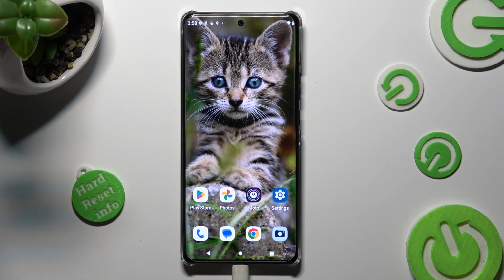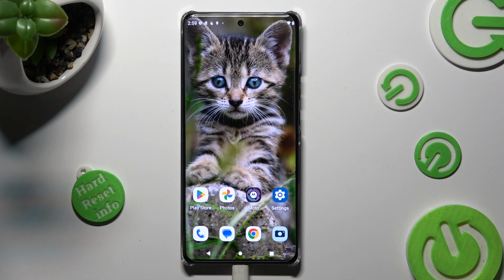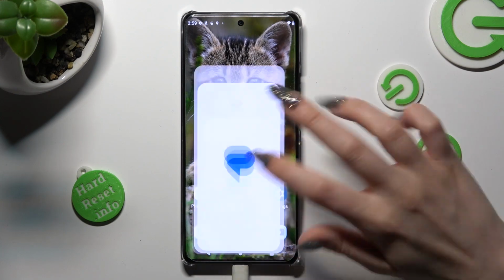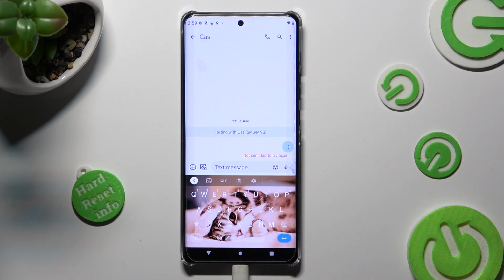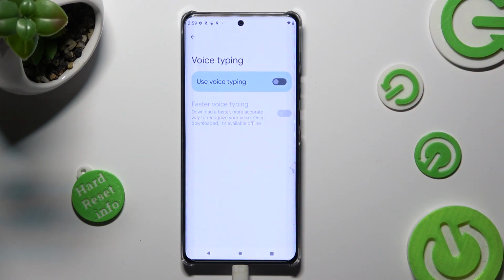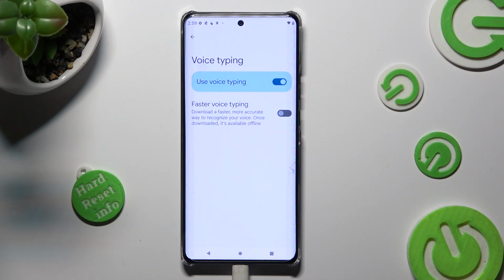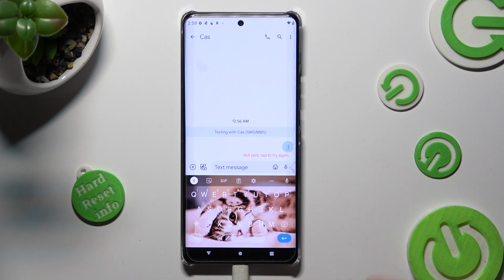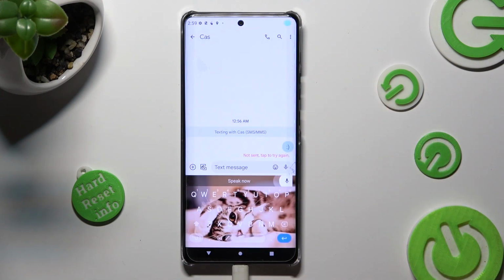How to Use Voice Typing on Motorola Edge 40 Pro?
In this tutorial video, you'll learn how to utilize the convenient voice typing feature on your Motorola Edge 40 Pro. Follow along as we show you step-by-step how to enable and use this feature to dictate your messages, emails, and other text inputs hands-free.

How to Activate Voice Typing on Motorola Edge 40 Pro?